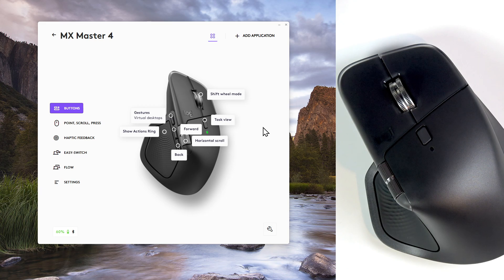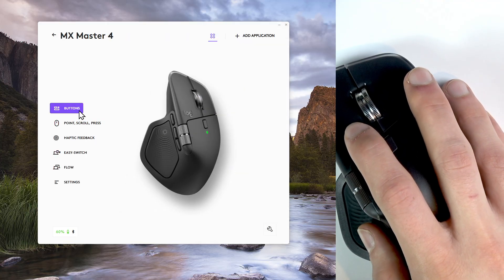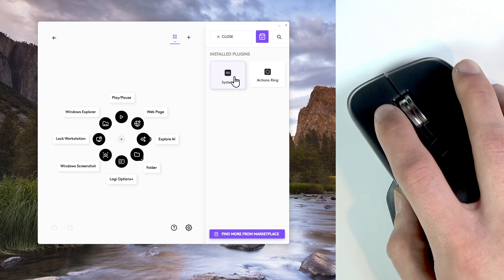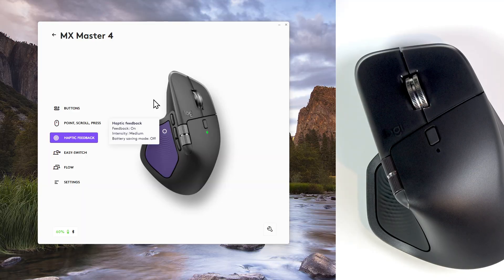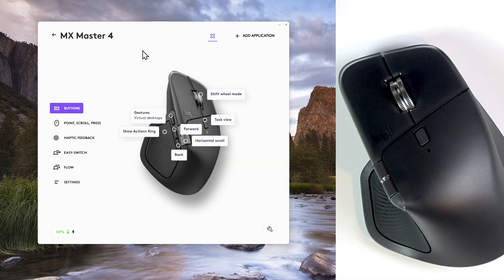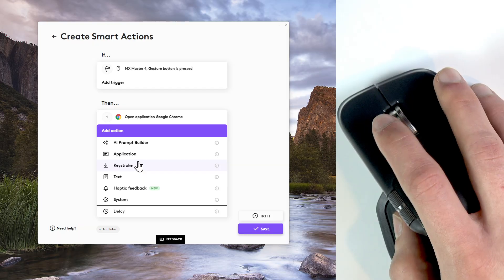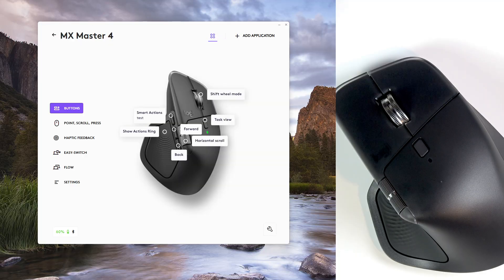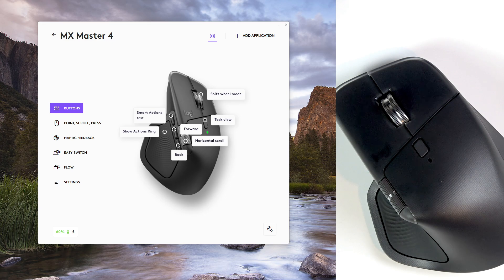Top 5 Logitech MX Master 4 Productivity Tips and Tricks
Looking to get the most out of your Logitech MX Master 4 mouse? In this video, we reveal the top 5 productivity tips and hidden features that can help you work faster and smarter with the Logitech MX Master 4. Learn how to fine-tune the adaptive scroll wheel, customize the new actions ring, set up haptic sense feedback, automate tasks with smart actions, and create app-specific button profiles using LogiOptions+ software. Whether you’re a power user or just getting started, these tips will help you unlock the full potential of your MX Master 4 and boost your daily workflow.

How to customize buttons on Logitech MX Master 4?
How to set up smart actions on Logitech MX Master 4?
How to enable haptic feedback on Logitech MX Master 4?

0:00 Introduction
0:16 Fine-tune adaptive scroll wheel
0:38 Customize actions ring
1:18 Set up haptic sense feedback
2:11 Automate workflows with smart actions
4:39 App-specific button profiles
5:34 Final thoughts